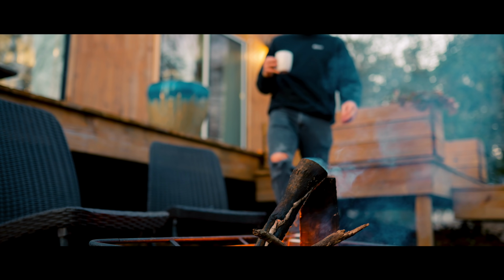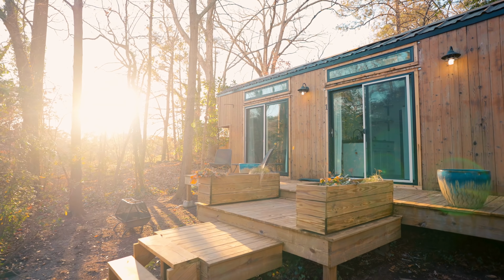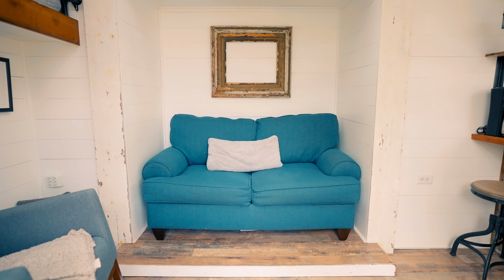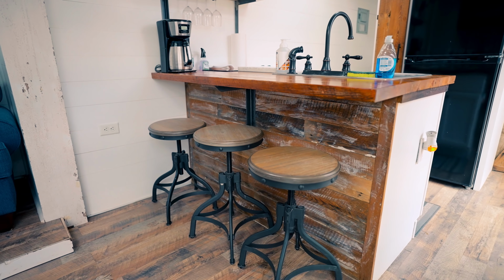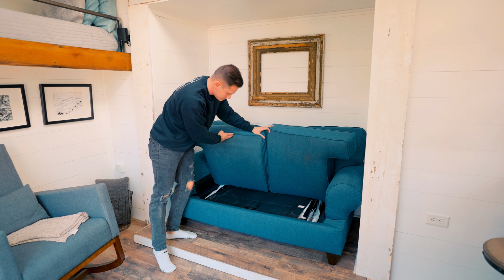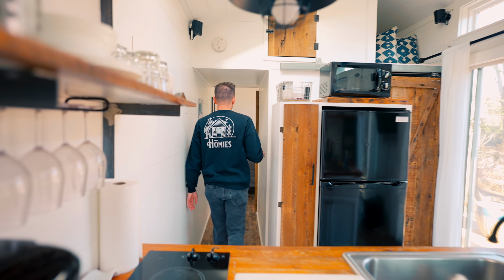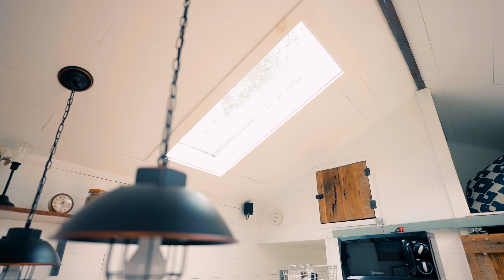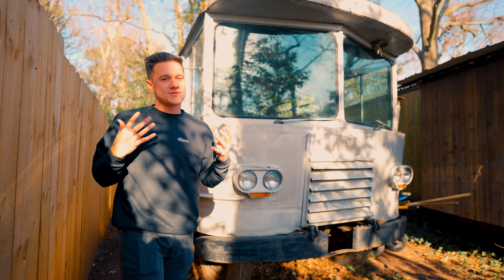Tiny House w/ Private Bedroom | HGTV Tiny Home Tour!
Where to buy Shipping Containers!
Save 10% using code "LEVIKELLY"

Main Camera
Wide Angle Lens
Other Lens
Other Lens
Other Mic
Sd Card
Nd Filter
Hard Drive
Camera Cage
Camera Bag
Gorilla Pod
Go Pro